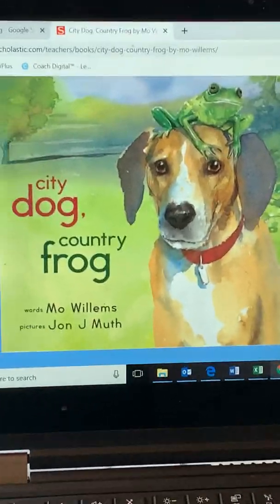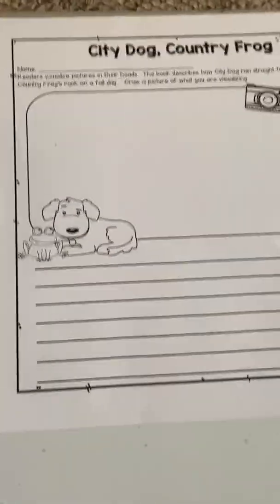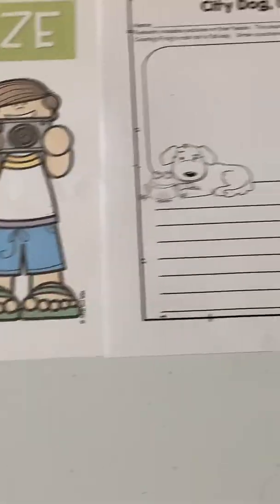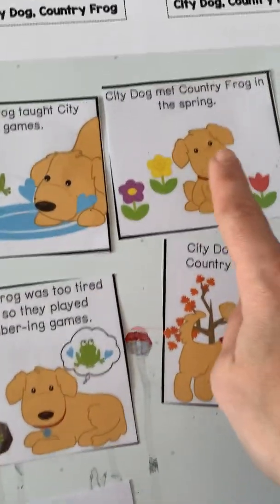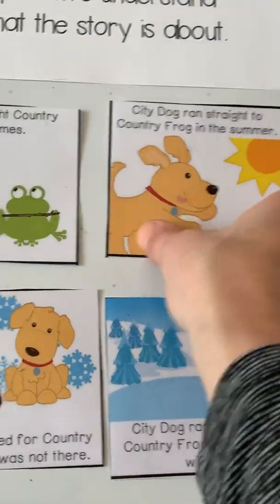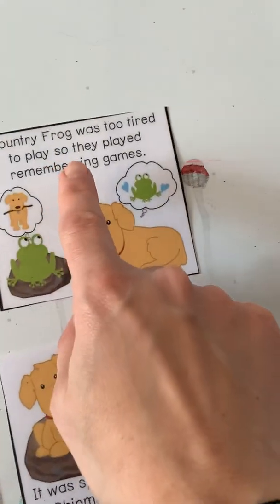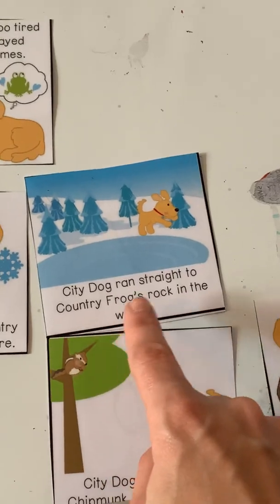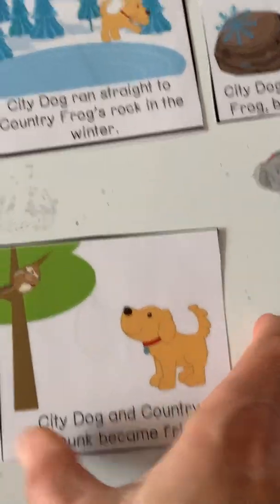Visualize and retell city dog, country frog